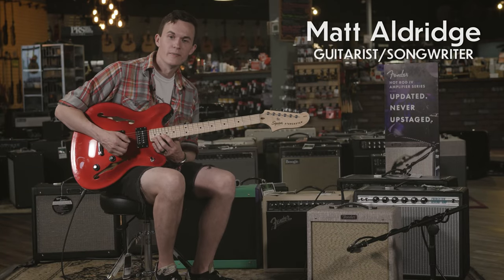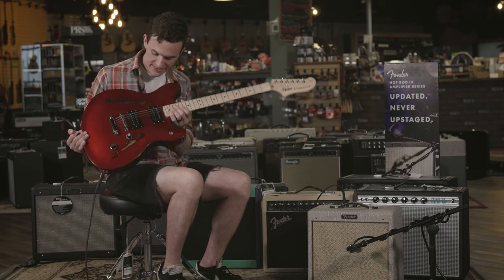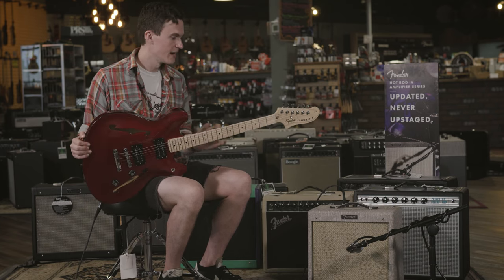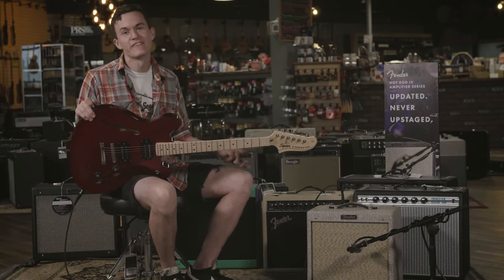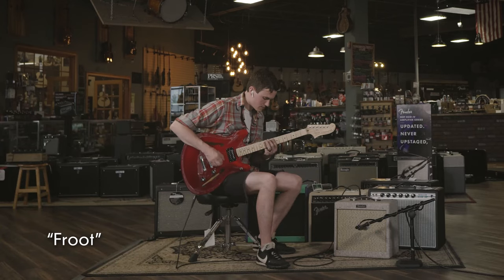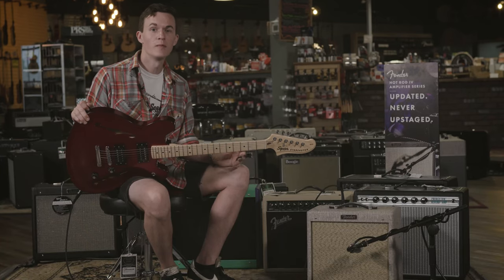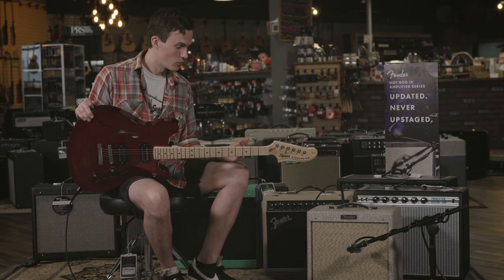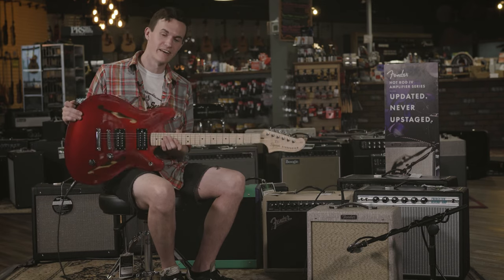Artist Series | Matt Aldridge | Episode Three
Guitarist and songwriter, Matt Aldridge, stopped by to chat about the Squier Starcaster and the Fender Pro Junior III.

The Starcaster broke the mold of semi-hollow guitar design with its offset body shape when it was introduced in the ‘70s, offering versatile sound and out-of-this-world styling for the most adventurous players. This Squier model also features a unique contoured headstock, an adjustable bridge with stop tailpiece for solid tuning stability, durable chrome-plated hardware and a smooth satin neck finish for a natural feel.

The Pro Junior III is a simple, uncluttered 15-watt tone machine - a great grab-and-go tube amp for stage and studio. It delivers the fat mid tones characteristic of EL-84 output tubes, driven by a dual-12AX7 tube preamp and a 10" Fender Special Design speaker with vintage cone. It all adds up to incredibly touch-sensitive dynamic response that experienced players prefer.

Visit us in the store to check out the Squier Starcaster.